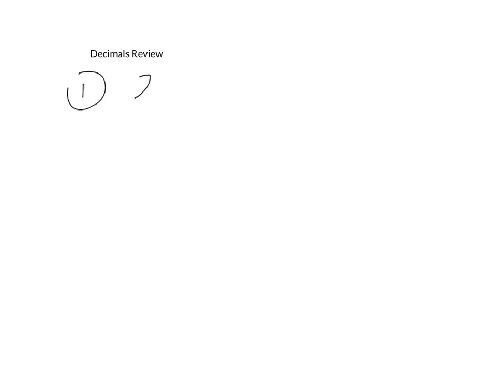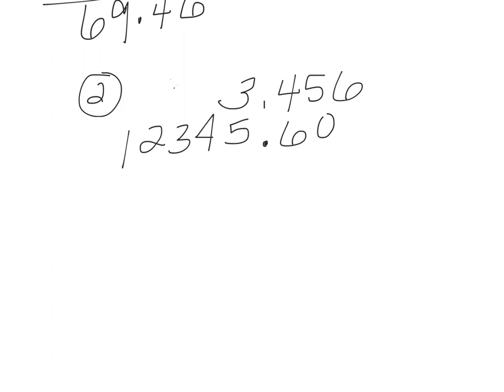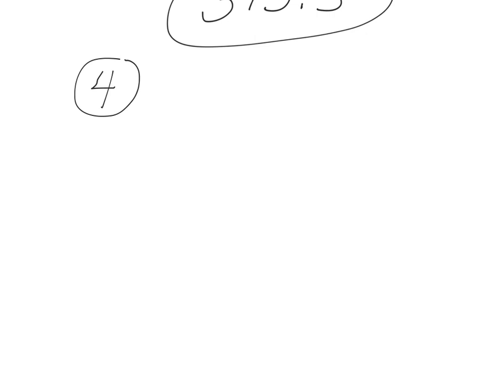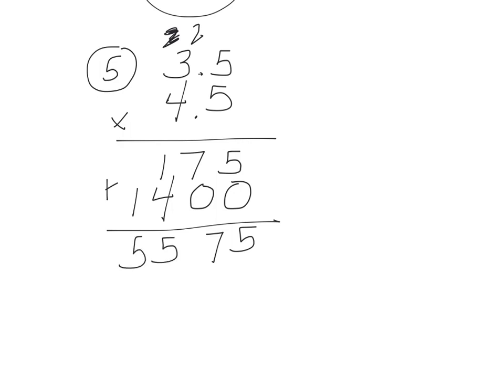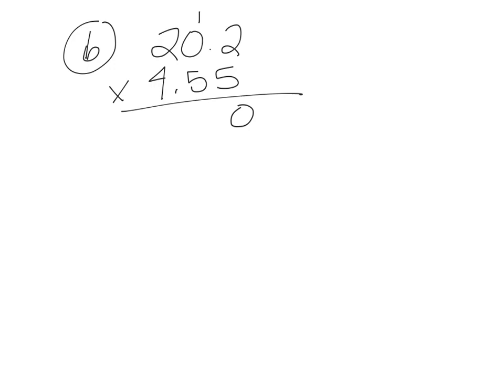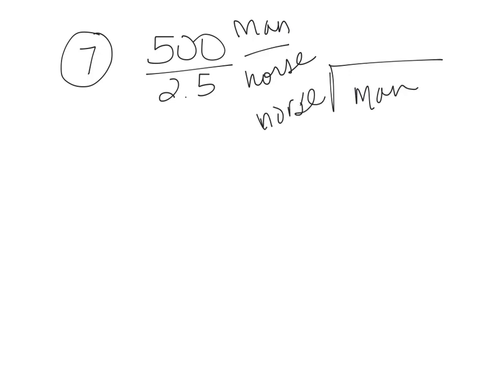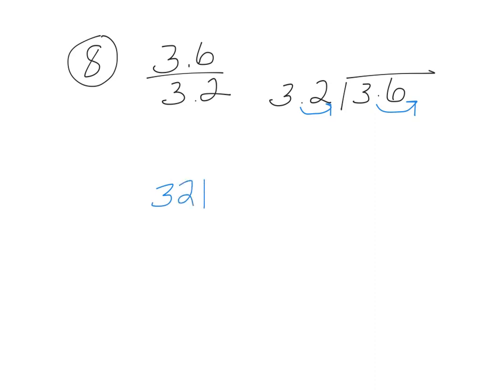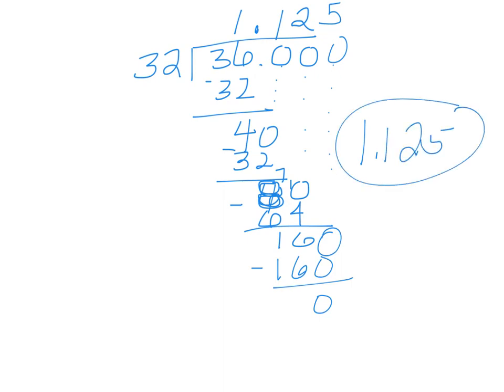APES Math Review #1: Decimals Review